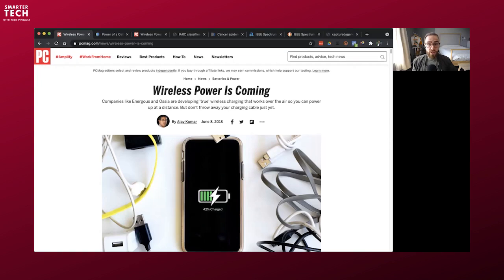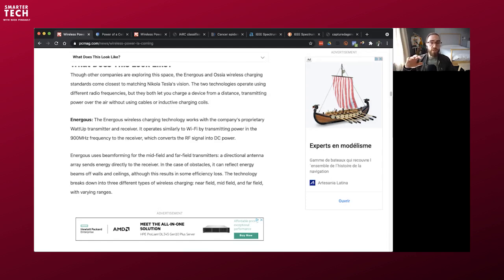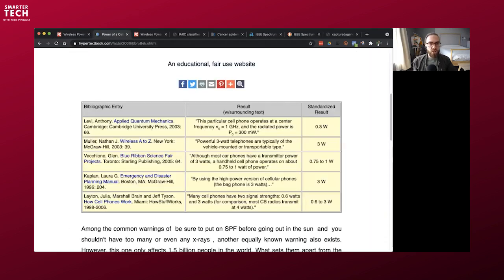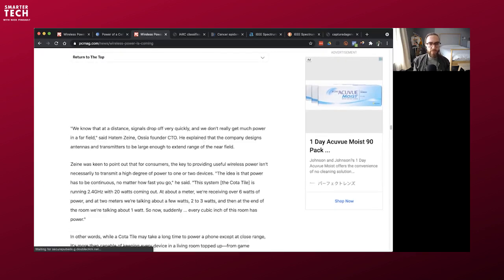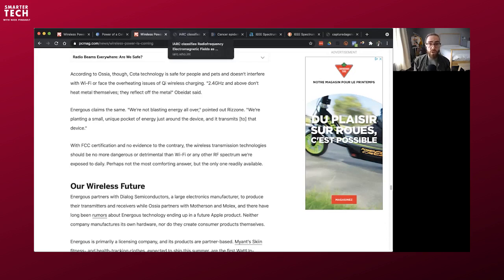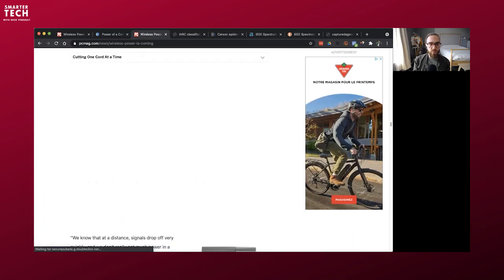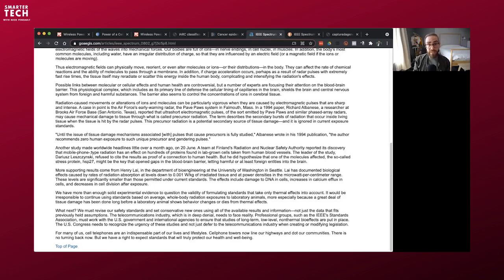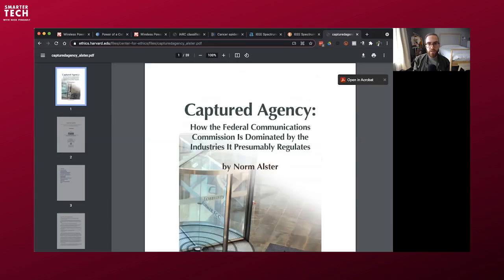Over-The-Air Wireless Charging: Another Horrible Idea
One of my top “behind the scenes” collaborators has been warning me about this new technology for years. Over-the-air wireless charging is yet another horrible technological idea that will increase our global exposure to electro-pollution.

In this revealing episode, learn all about wireless charging and why jumping on the latest tech craze might not be a healthy idea.